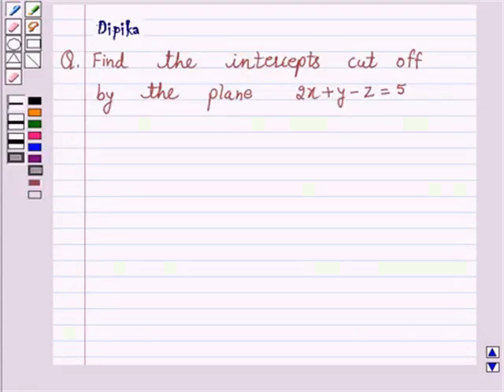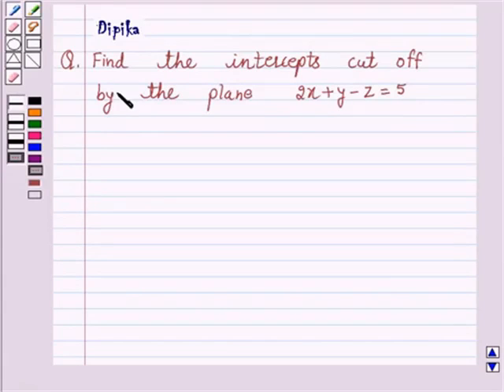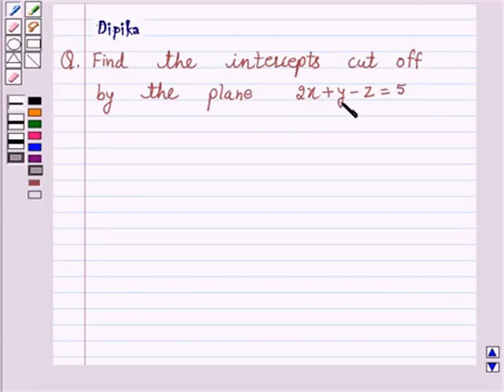Finding Intercepts Cut off by a Plane_Mathas_Class-12